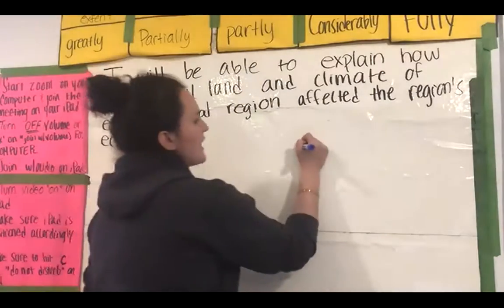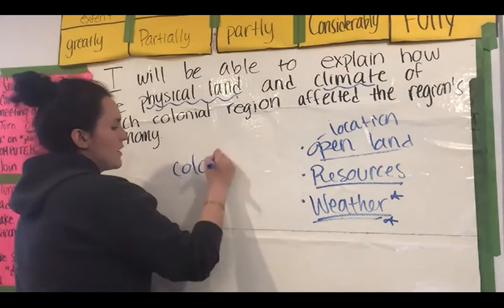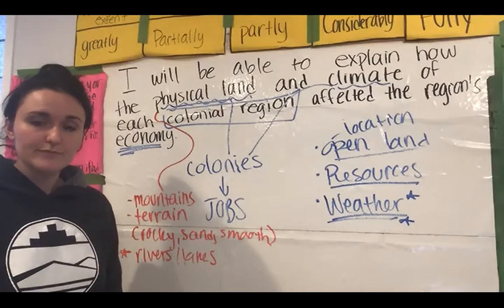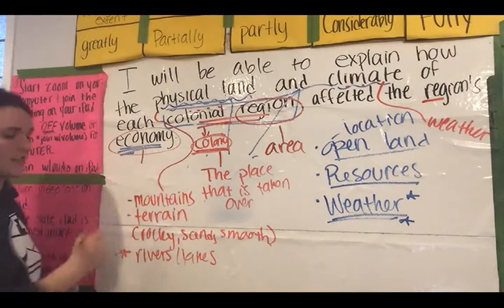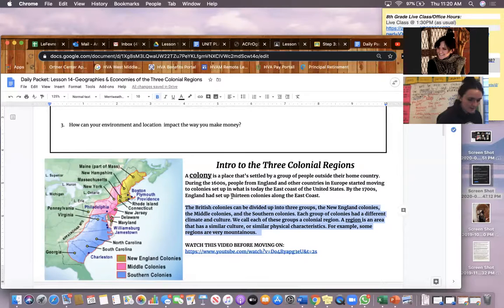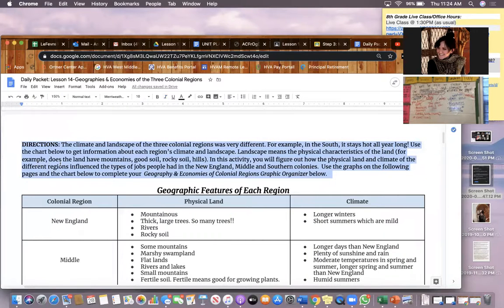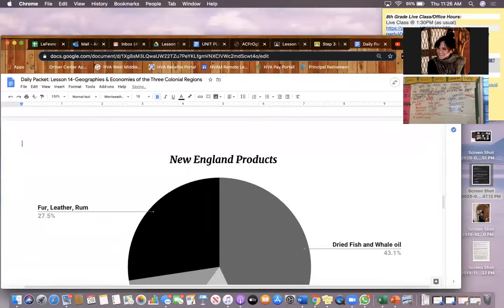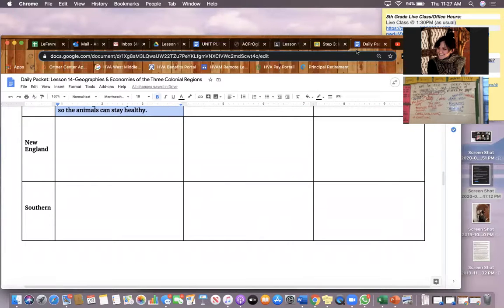Lesson 14 Geography and Economies of the Three Colonial Regions